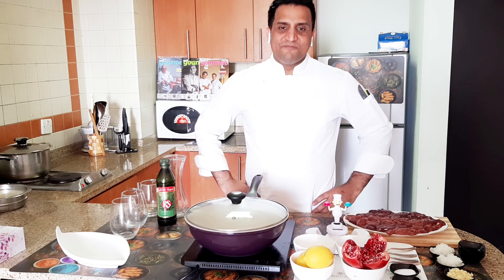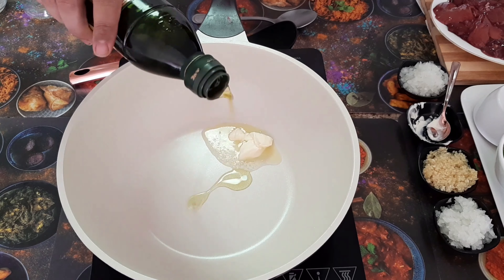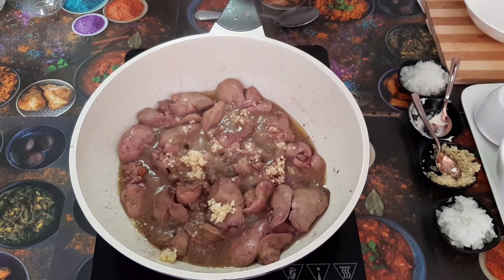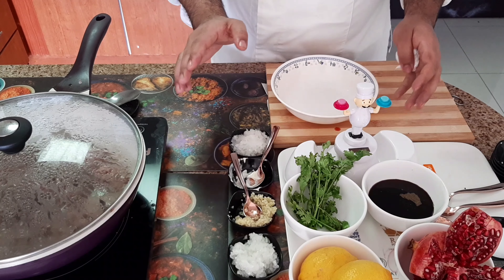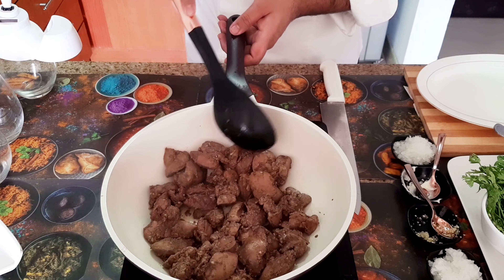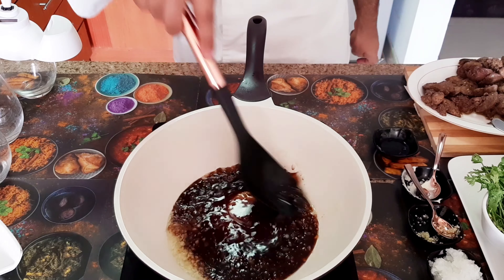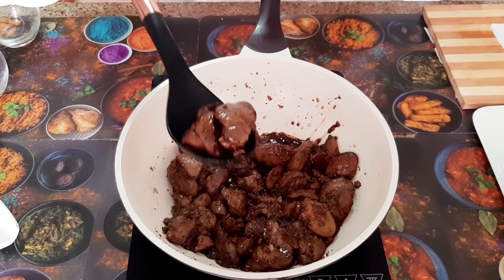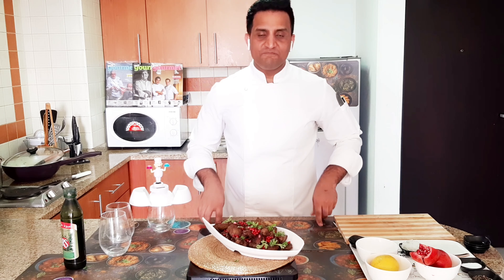Chicken Livers with pomegranate||chicken kaleji easy and simple|| by chef bilal recipe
The best chicken liver pomegranate you will ever make!!want to learn how!!watch this step by step recipe. Pomegranate glazed chicken livers is one of my favourite recipes and its made super fast. All you need is 30 minutes to make this delicious chicken livers with pomegranate!! And enjoy home cooked chicken livers with family.
# chicken liver# recipe # by chefbilalrecipies

Ingredients

-500 g chicken livers
-4 cloves of garlic
-300 ml pomegranate juice
-20 g butter
-2 tbsp olive oil
-3tbsp lemon juice
-1tsp sugar
-Salt and black pepper
- fresh corriander
- 1/2 pomegranate
- 1 onion